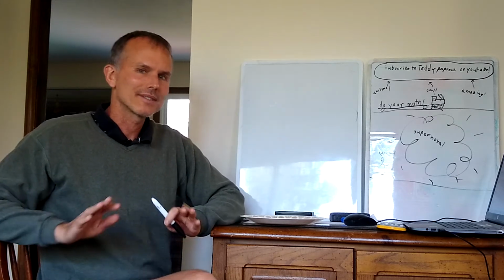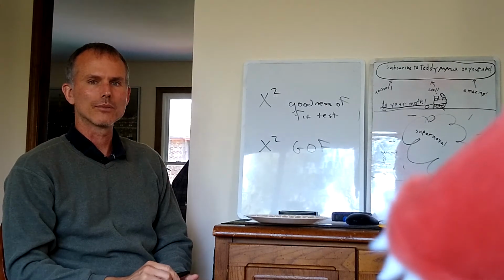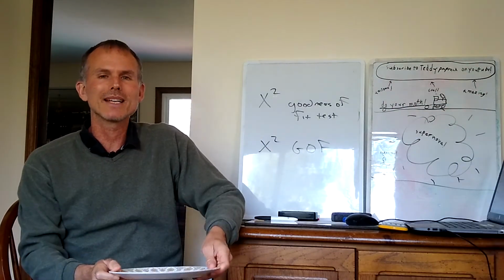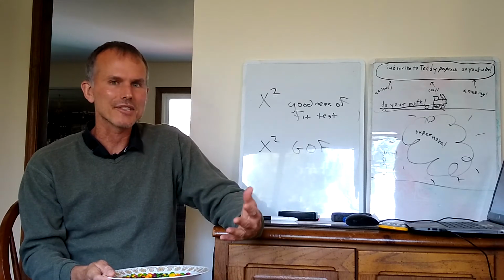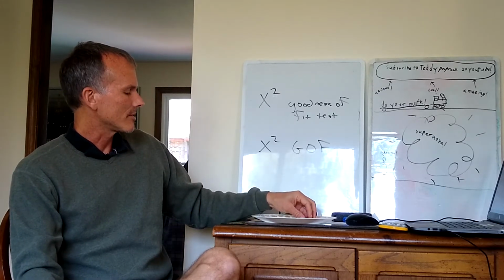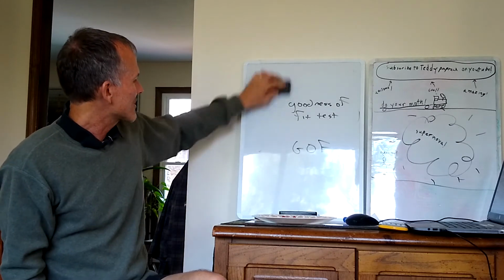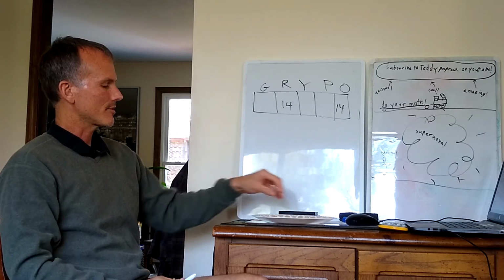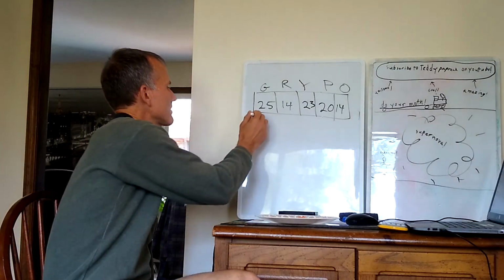12-1 statistics part 1 (chi squared goodness of fit)